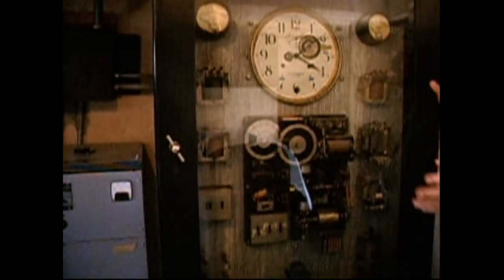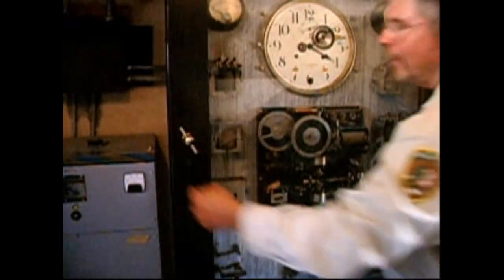Scotty's Castle Clock Tower Tour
A behind the scenes look at the clock tower at Scotty's Castle in Death Valley National Park